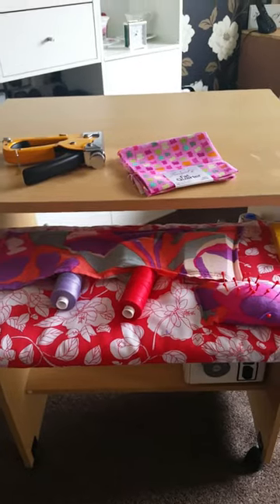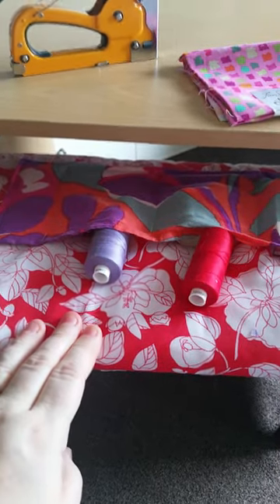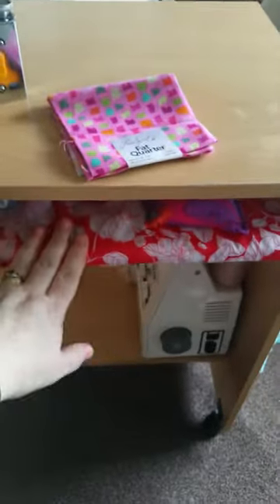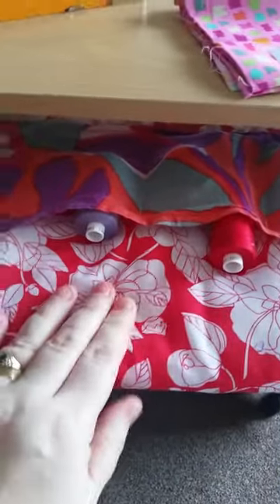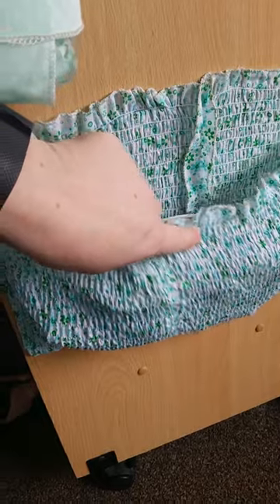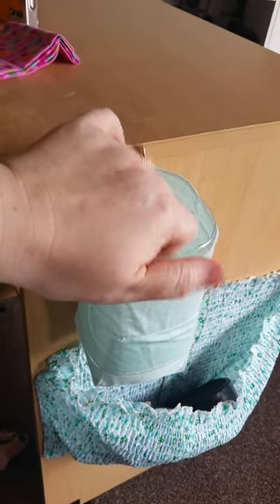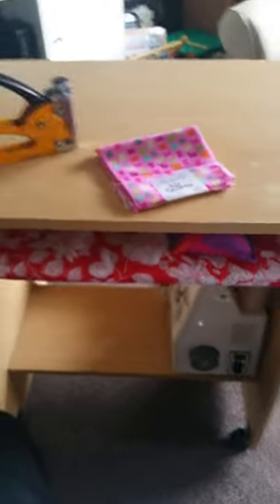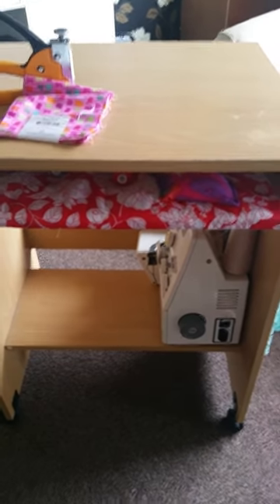Portable sewing/crafting desk.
I recently had the idea of upcycling an unused computer desk, into a sewing table. I thought I would talk you through the finished product, so you could see how easy it was!